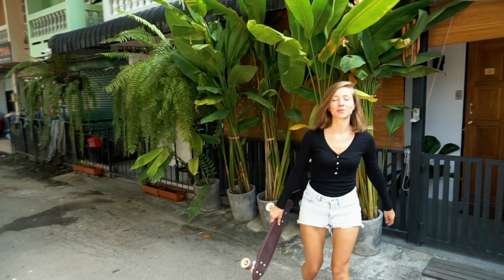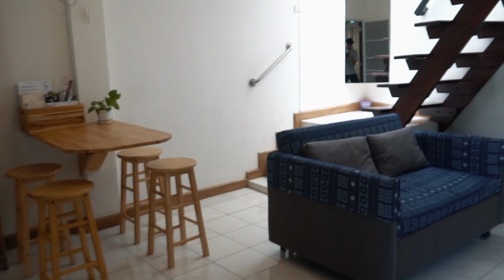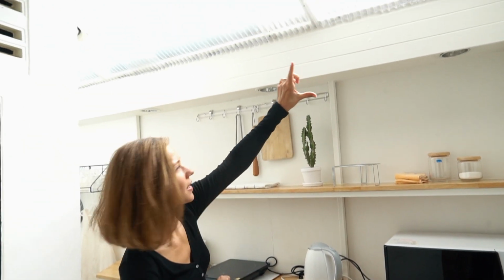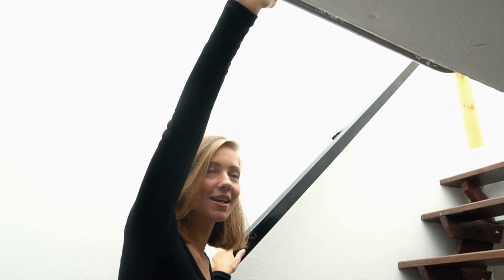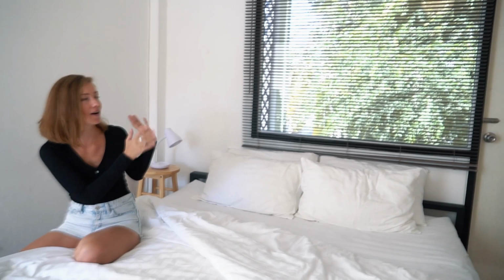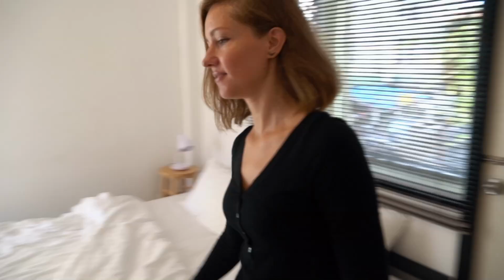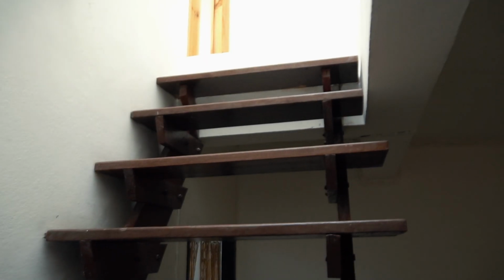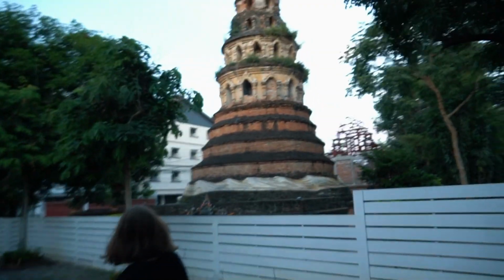House Tour: LOW Budget MINIMALIST Home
It's our new house tour, low budget minimalist home in Chiang Mai, Thailand. We show the whole two-level townhouse in this video. From the ground floor, where is located kitchen, living room and toilet and till the first floor with bedroom, working area, wardrobe, balcony and bathroom. White walls, wooden elements, special construction with a transparent roof. Great house for a low budget. Enjoy!

Me and Engin both are digital nomads.
He works as an editor and I`m an interior designer.
We started our journey 9 months ago with the idea of living in 12 different countries in 2 years.
Welcome to our adventure!